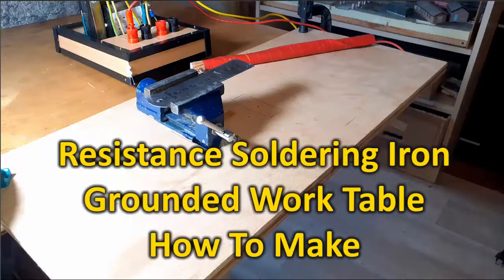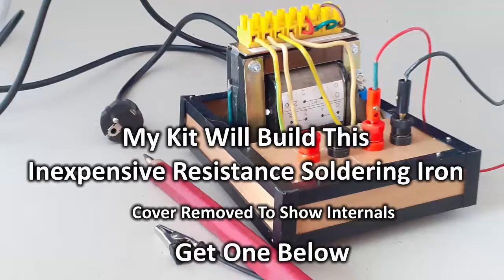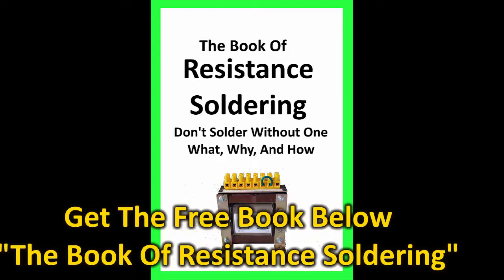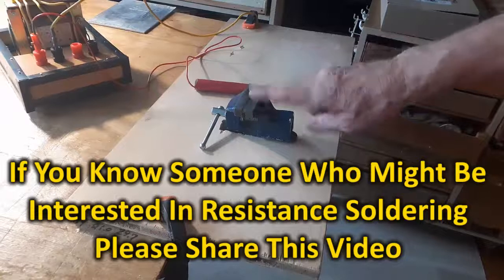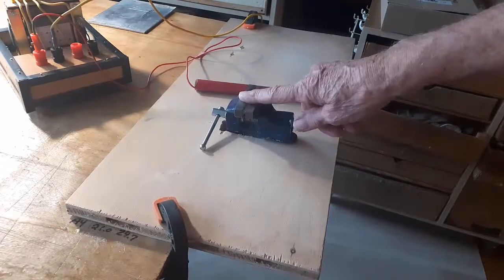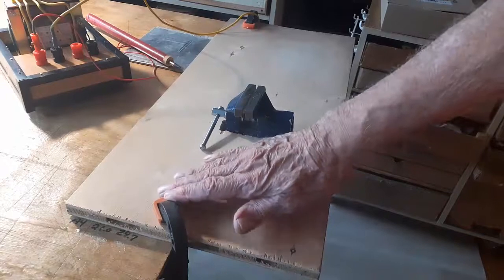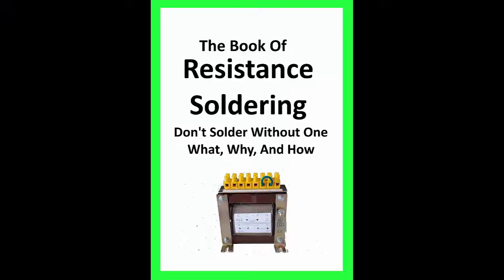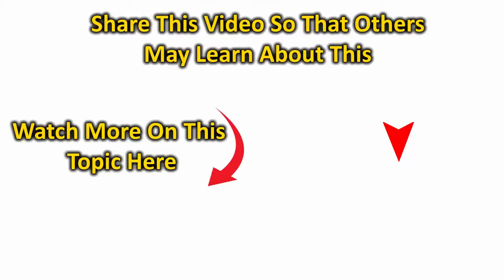Master the Art of Resistance Soldering with This Simple DIY Third Hand for Precision Soldering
The Resistance Soldering Book - How To Make And Use A Resistance Soldering Iron

Are you tired of struggling with wire clutter and burned fingers during your soldering projects? If so, you're not alone. Soldering can be a tricky process, especially when working with small or delicate components. But fear not, because with the right tools and techniques, you can master the art of resistance soldering and achieve perfect solder joints every time.

In this video, we'll show you how to build a simple DIY third hand for precision soldering using a few basic materials. With this tool, you'll be able to keep your work area clear of wires and other clutter, and have an extra set of hands to hold components in place while you solder.

To begin, you'll need some basic materials: a heat-resistant work surface, a resistance soldering iron, a grounding wire, and some alligator clips. You can easily find these materials at your local hardware store or online.

First, start by grounding your work surface. This is an important step that will help prevent static buildup and protect your components from damage. You can do this by attaching a grounding wire to your work surface and connecting it to a grounded outlet or other grounding source.

Next, attach some alligator clips to your grounding wire. These clips will be used to hold your components in place while you solder.

Now it's time to assemble your DIY third hand. Simply attach the alligator clips to a small piece of metal or plastic, such as a clothespin or binder clip. You can also attach a magnifying glass or other helpful tool to this base to make it easier to see your work.

Once you've assembled your DIY third hand, it's time to start soldering. Simply attach your components to the alligator clips and use your resistance soldering iron to heat the joint. The resistance soldering iron works by creating a localized heating effect, which helps to prevent damage to surrounding components and reduces the risk of burns or other injuries.

With your DIY third hand and resistance soldering iron, you'll be able to achieve perfect solder joints every time. And by keeping your work area clear of wires and other clutter, you'll be able to work more efficiently and with greater precision.

So why wait? Start mastering the art of resistance soldering today with this simple DIY third hand for precision soldering. With a little practice and the right tools, you'll be able to tackle even the most challenging soldering projects with ease.